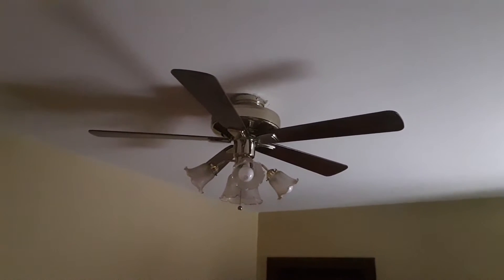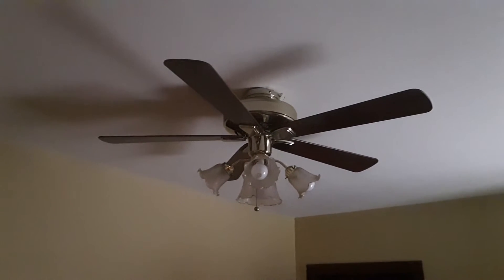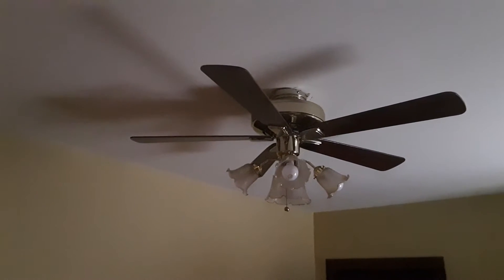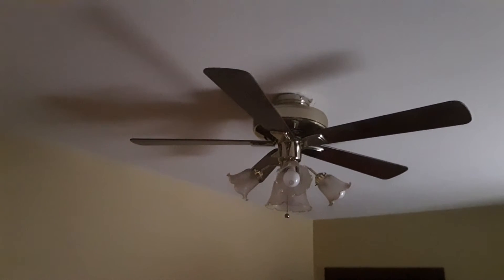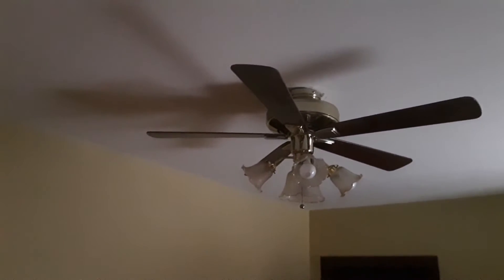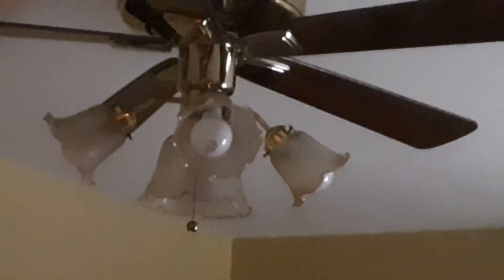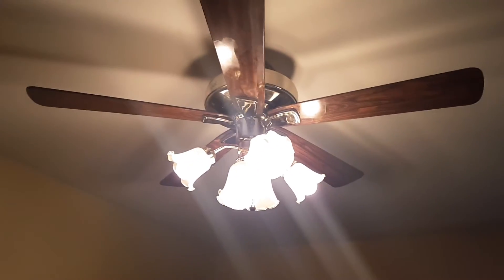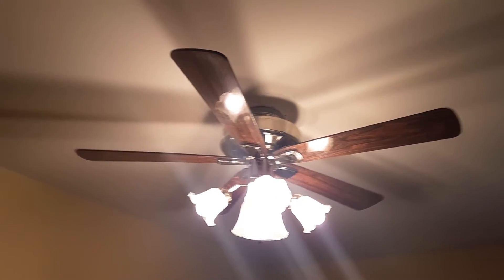Hunter Infiniti series ceiling fan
I received this Hunter as a Christmas gift in 1992. and it is a major childhood fan for me! It has a reversible motor with three speeds. Note: the switch housing is detachable.